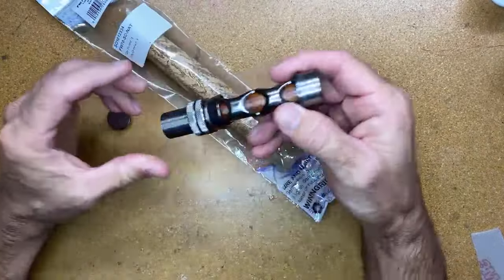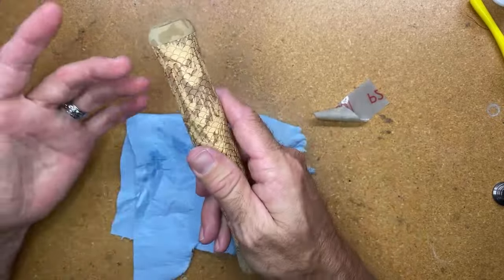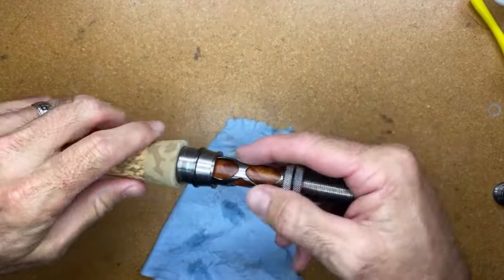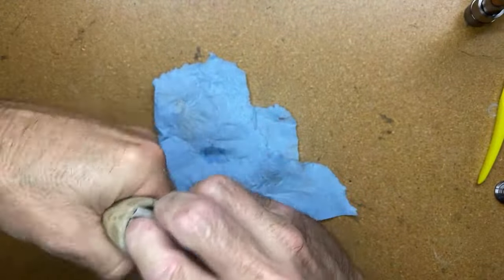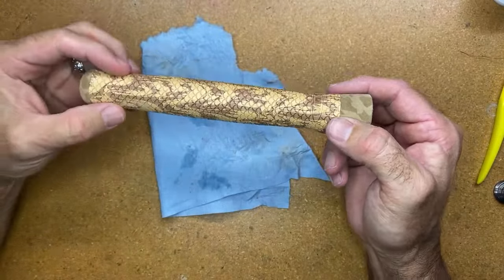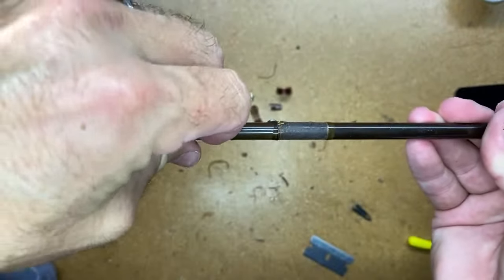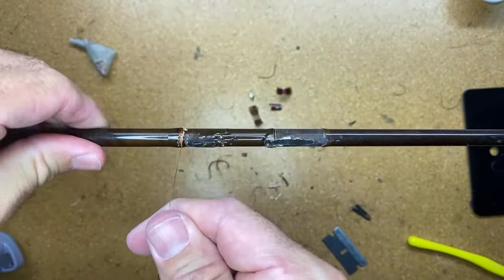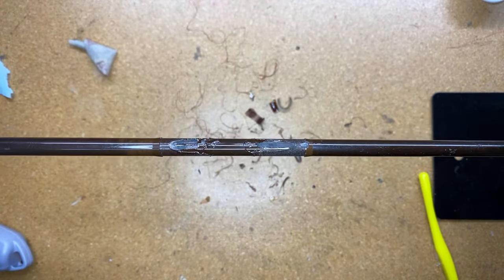Mastering the Perfect Reel Seat and Handle Fit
In this live video I demonstrated how you can get a proper fit between reel seat and the handle, and how to remove a broken guide.